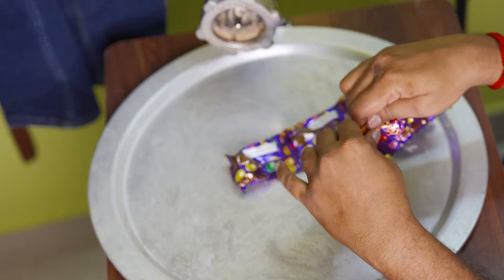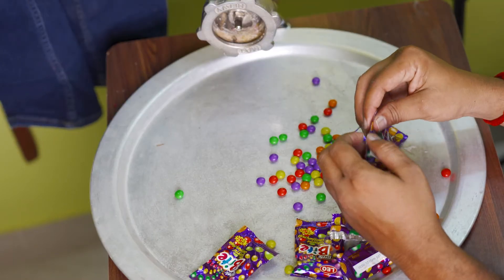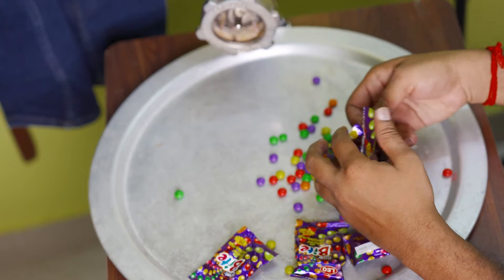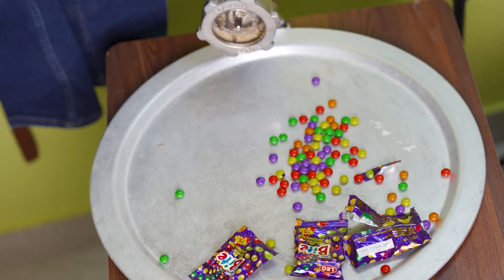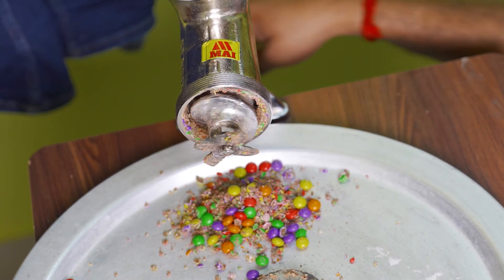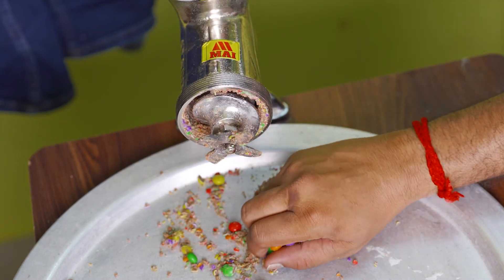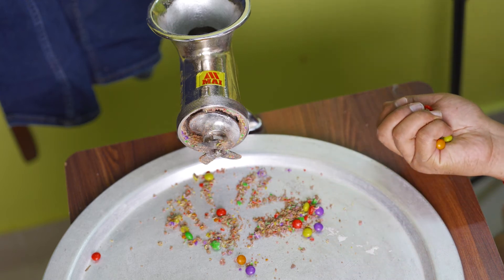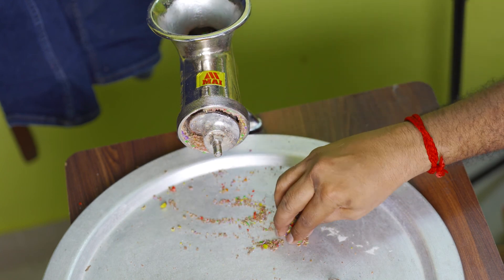Compilation Experiments : Different Things in Meat Grinder